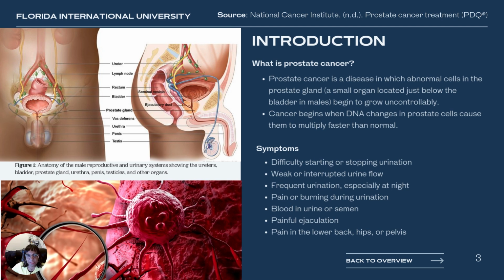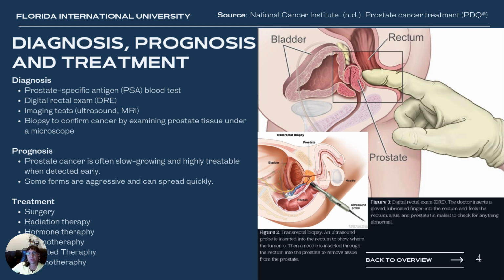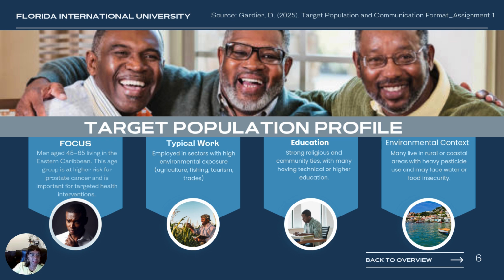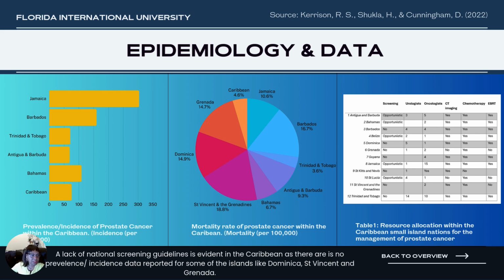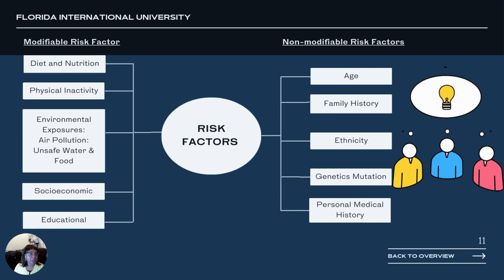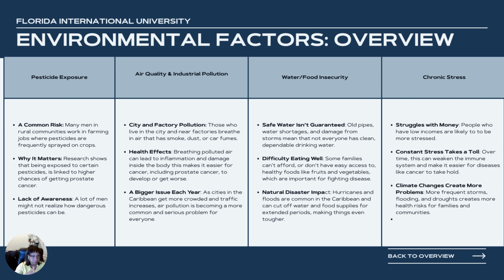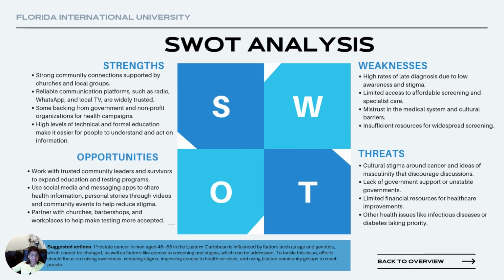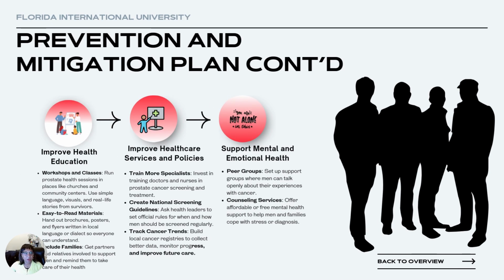Prostate Cancer Vulnerability in Eastern Caribbean Men (Aged 45–65)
I will be presenting on a critical public health issue: Prostate Cancer Vulnerability in Eastern Caribbean Men aged 45–65*, with a focus on the environmental and social determinants that contribute to this health disparity.